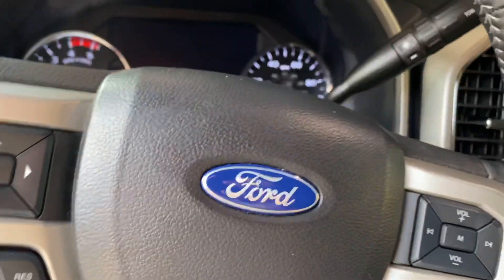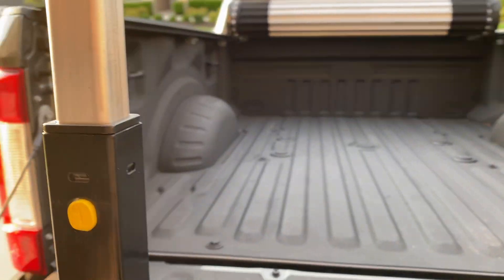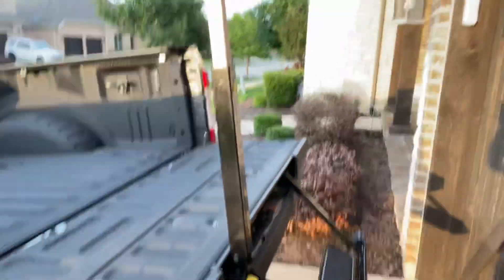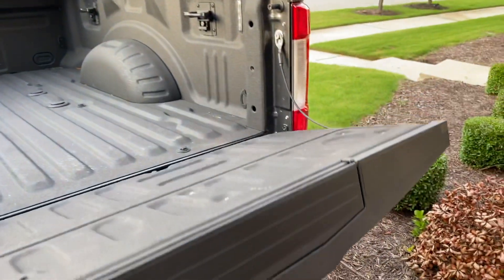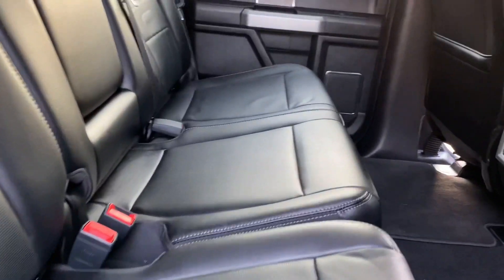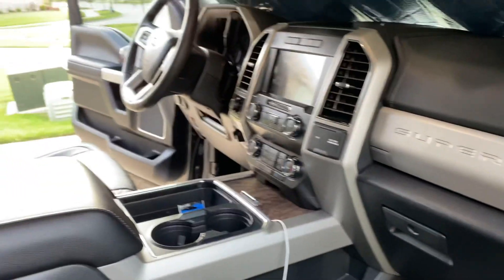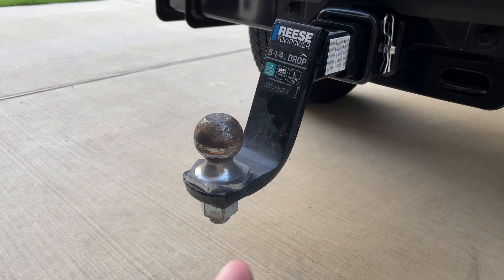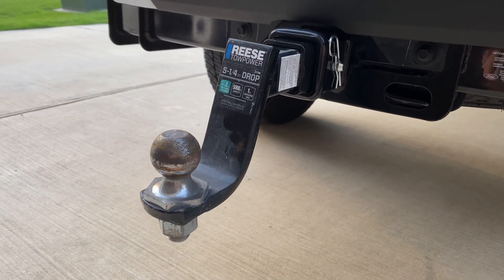I bought my DREAM TRUCK‼️ Did I go with GAS or DIESEL⁉️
Purchased a new Ford F-250, deciding between the Godzilla 7.3 L Gas engine VS the 6.7 L Turbo Diesel!  So happy with my decision!  Check it out! 👊